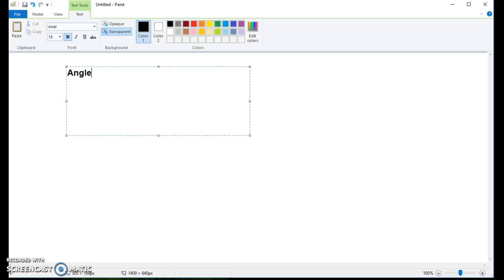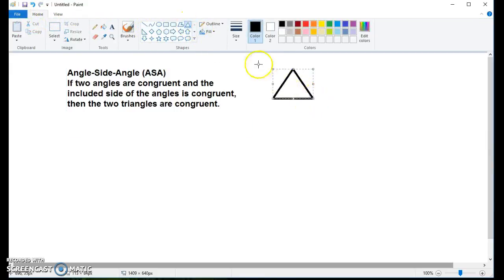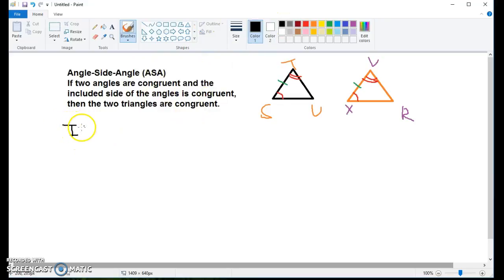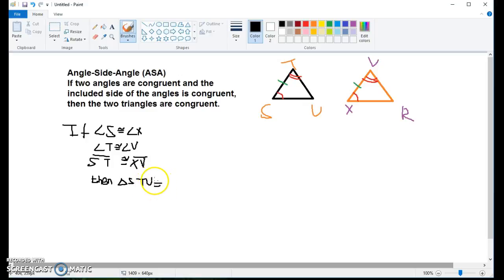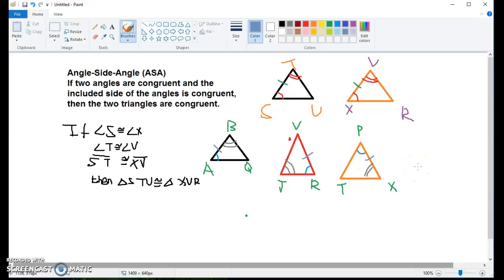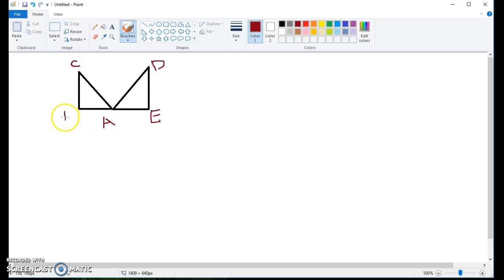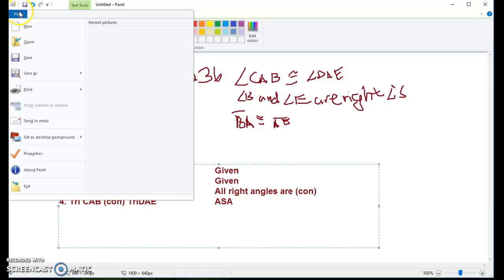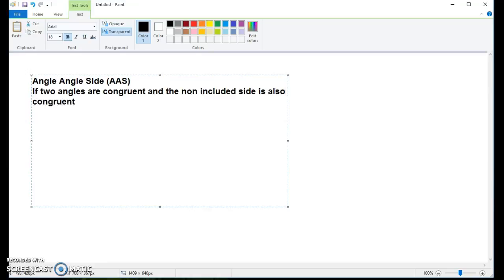ASA and AAS Congruence